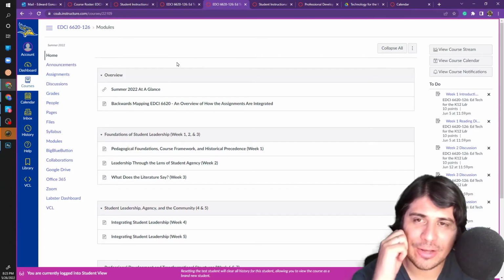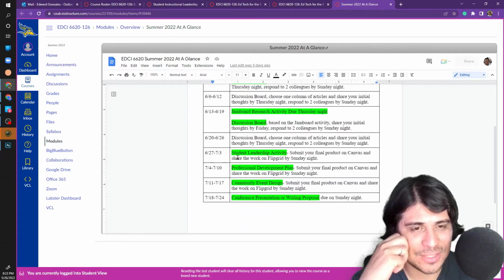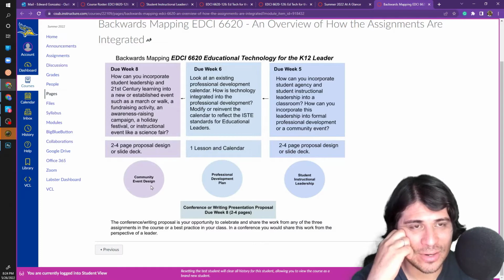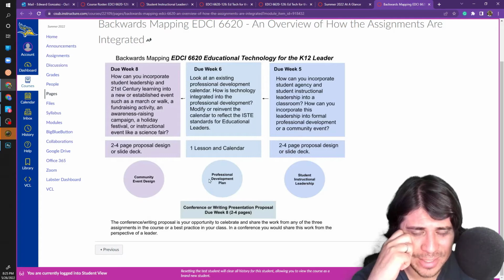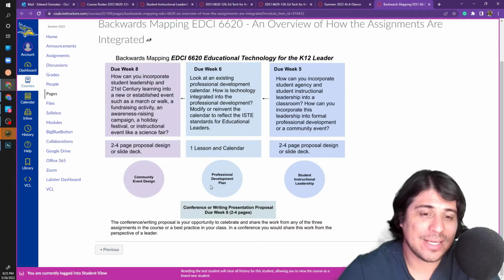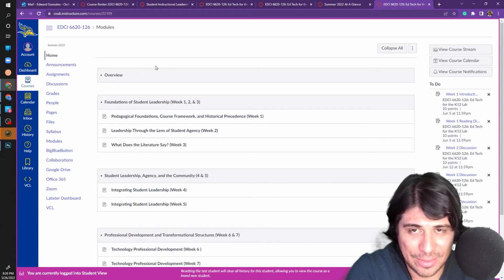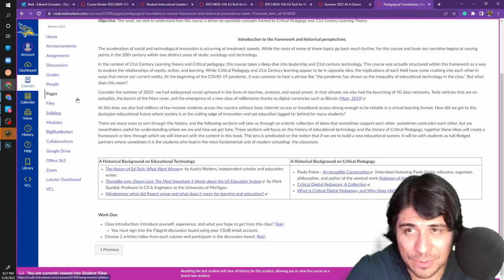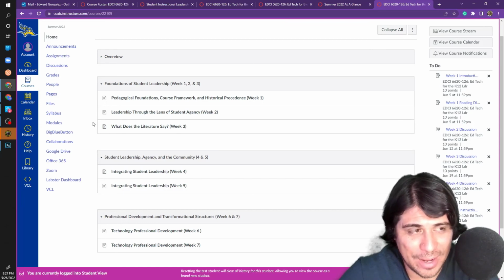Welcome to EDCI 6620 (Summer 2022)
Masters in Curriculum & Instruction
Dr. Edward Gonzalez